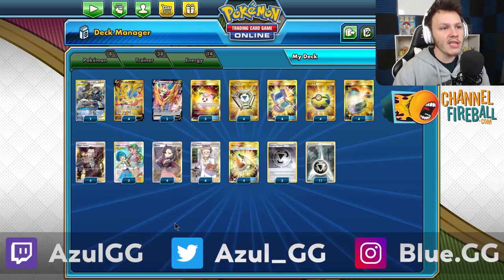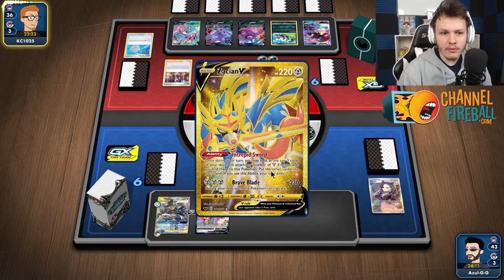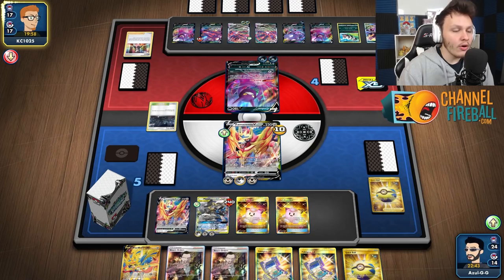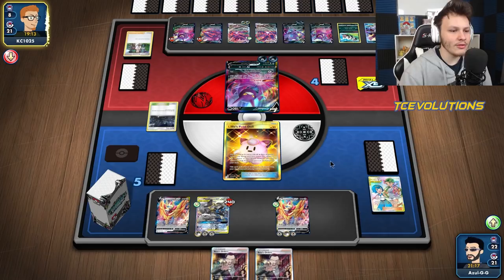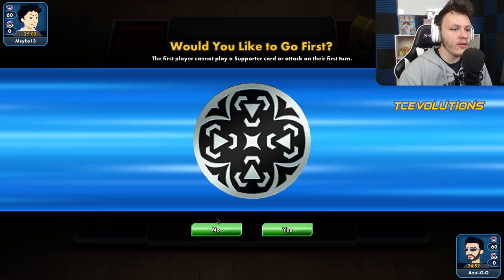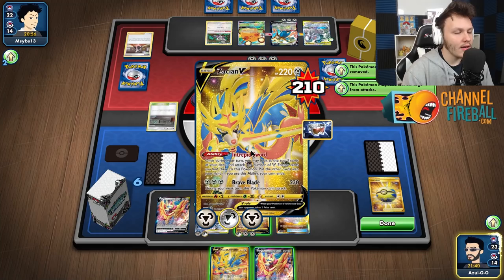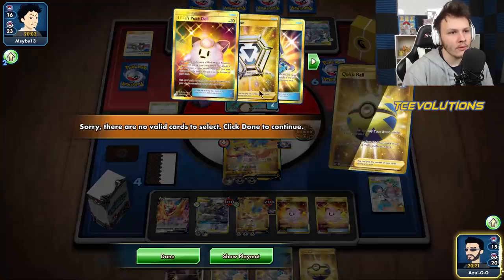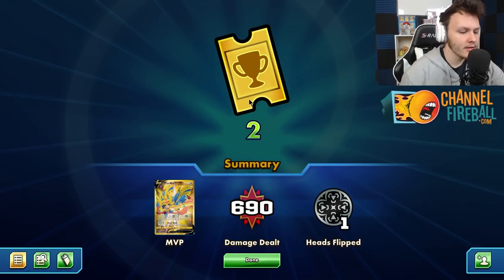Have PokeGears always been broken in LucMetalZ!?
LIVE STREAM!

#Pokémon - 8

* 2 Lucario & Melmetal-GX PR-SM 192
* 4 Zacian V SSH 211
* 2 Zamazenta V SSH 139

* 4 Metal Saucer SSH 214
* 3 Mallow & Lana CEC 231
* 4 Switch SUM 160
* 4 Marnie SSH 200
* 4 Pokégear 3.0 UNB 233
* 4 Metal Goggles TEU 195
* 4 Boss's Orders RCL 189
* 3 Lillie's Poké Doll CEC 267
* 4 Professor's Research SSH 201
* 4 Quick Ball SSH 216

#Energy - 14

* 11 Metal Energy HS 122
* 3 Coating {M} Energy VIV 163